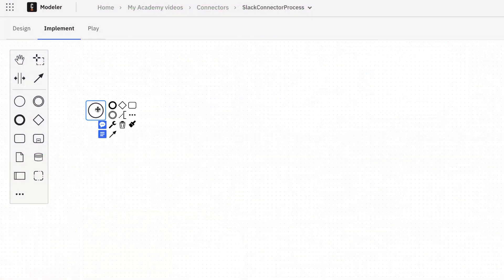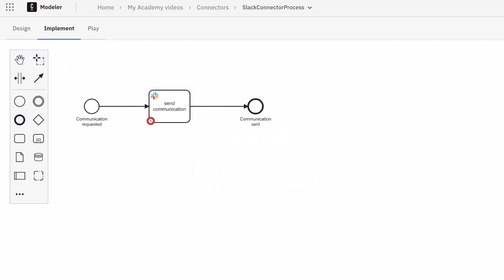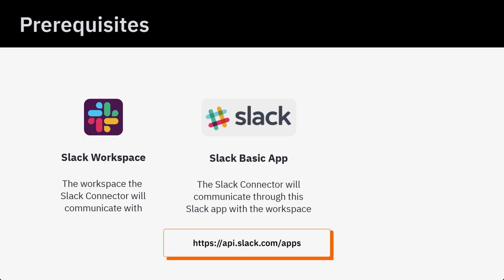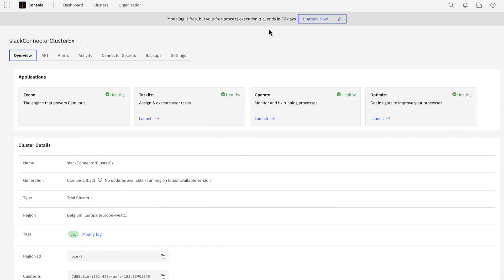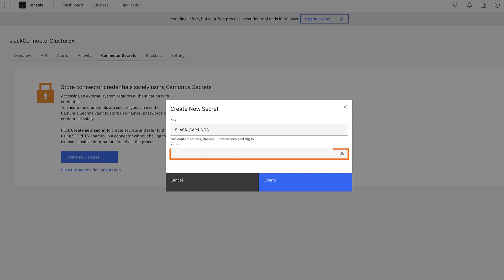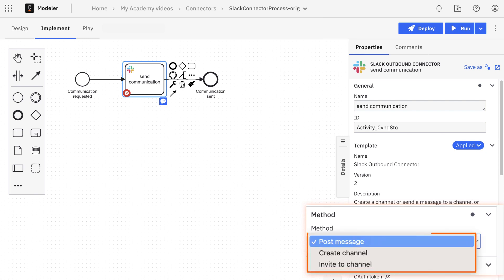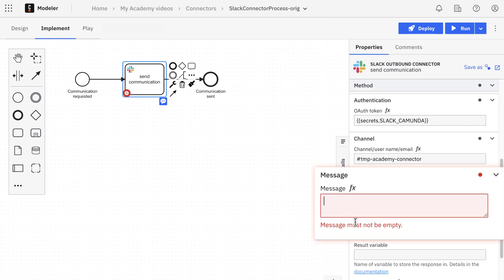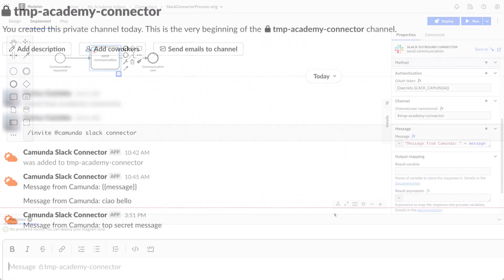Tutorial: How to Configure the Camunda Slack Connector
This how-to video from Camunda Academy will show how to configure the Camunda Connector for Slack.

The out-of-the-box outbound Slack Connector allows you to send messages to channels or users in your Workspace as part of your business processes. To use this Connector, a Slack app must be registered with the Slack workspace you plan to send messages to, and a respective OAuth token needs to be configured.

Keep watching to learn:

00:00 - Introduction
00:44 - Prerequisites
01:32 - How to create a new Connector Secret
01:54 - How to configure the Slack Connector in Web Modeler
02:37 - How to deploy and run the process

Additional Resources:

- [blogpost] Level up your process communication with the new Slack Connector